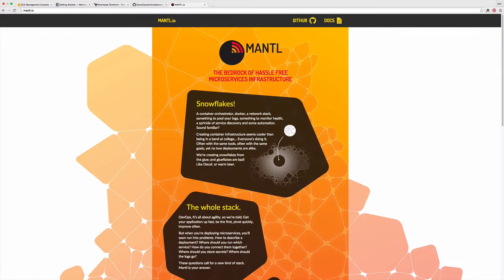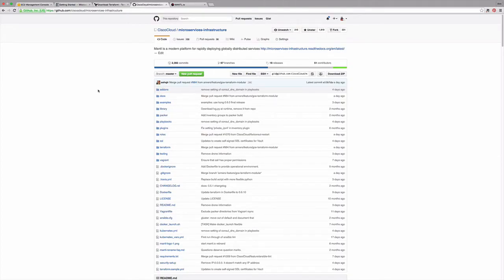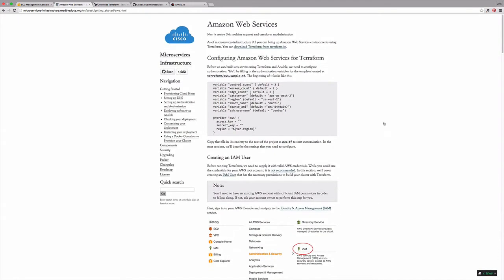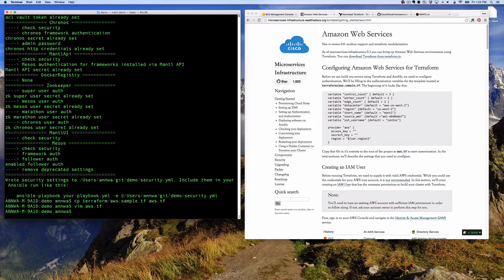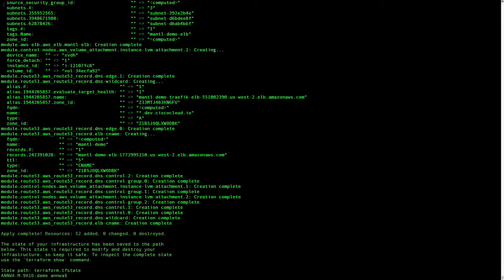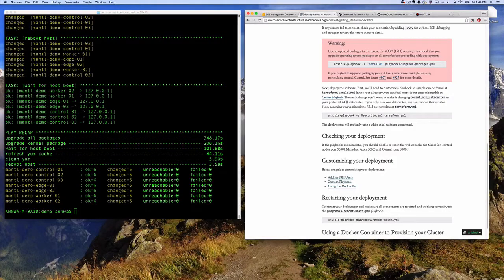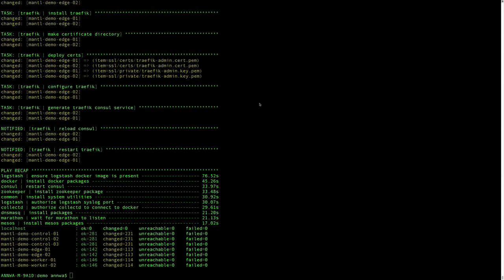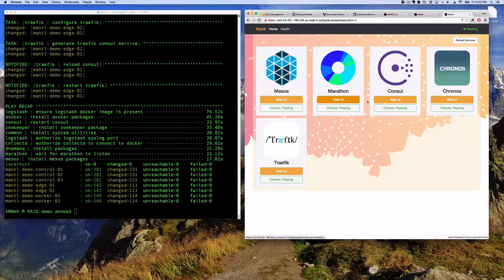Installing Mantl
In this tutorial we are going to walk through installing Mantl on AWS, but the process is simalar for all cloud providers we support.